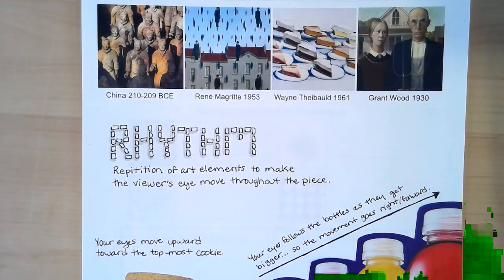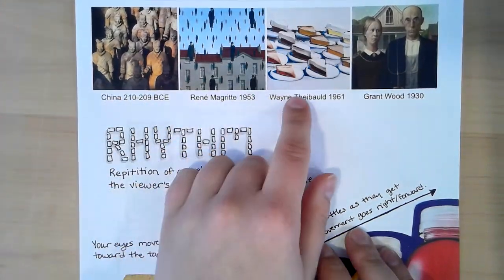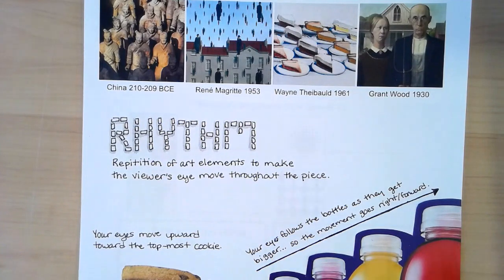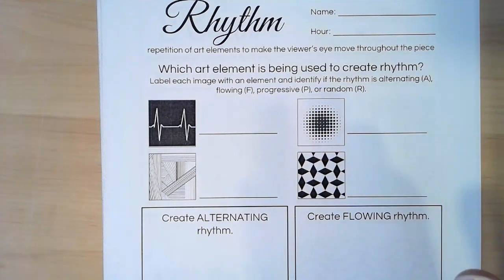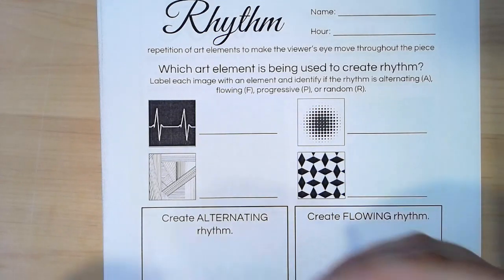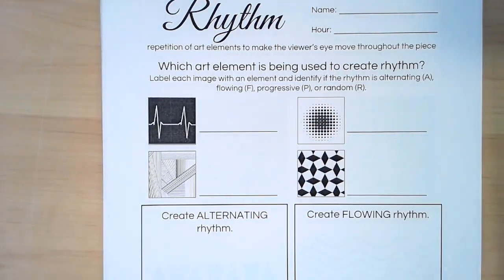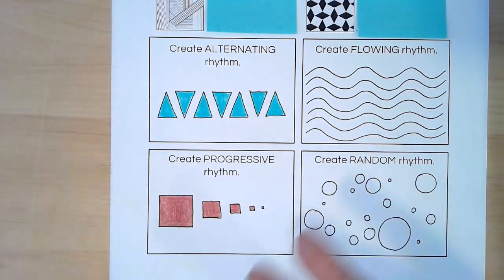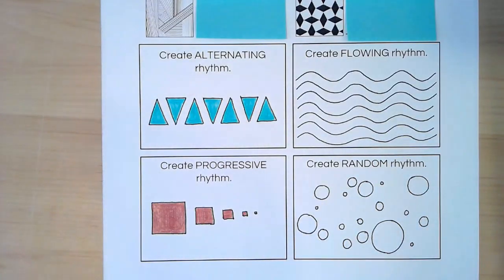Principle of Rhythm: Exercise